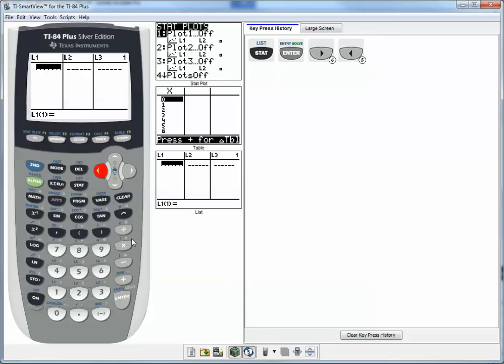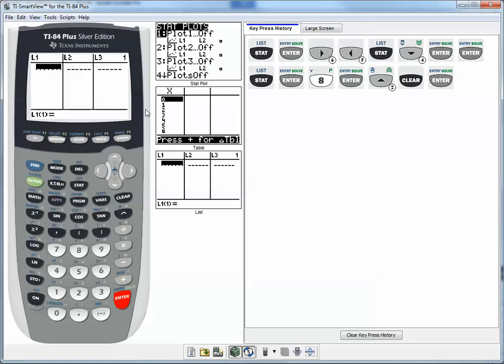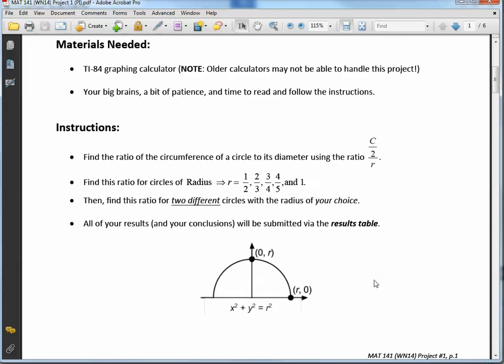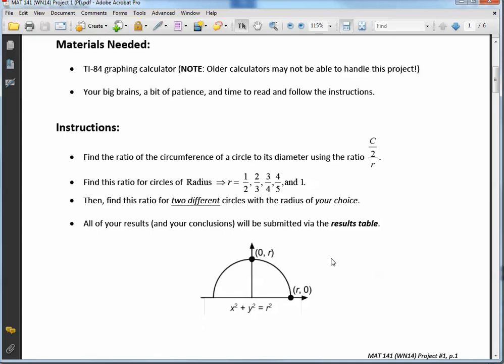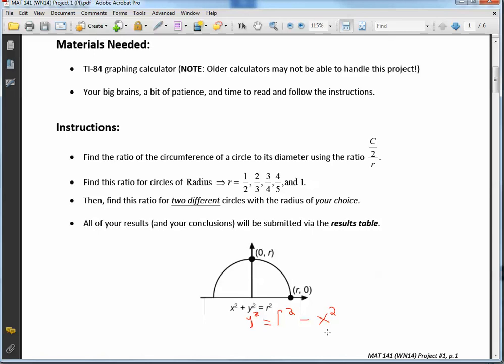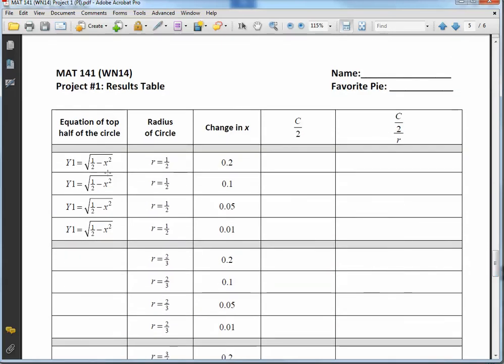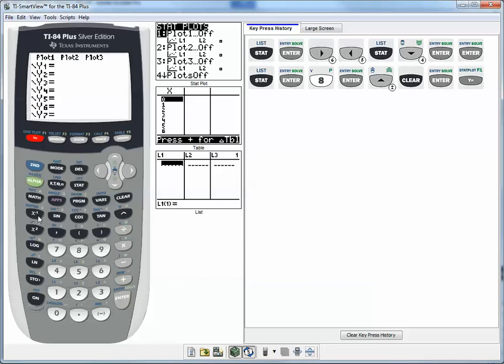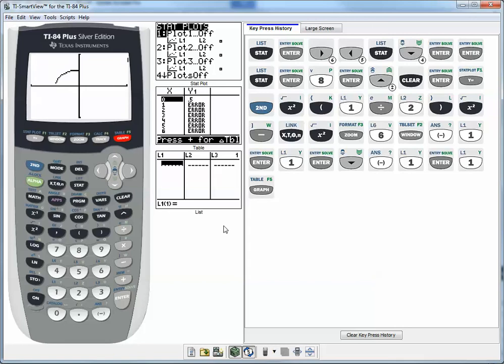MAT 141 Project 1 (WN14), p1